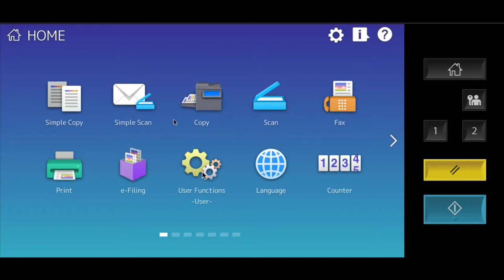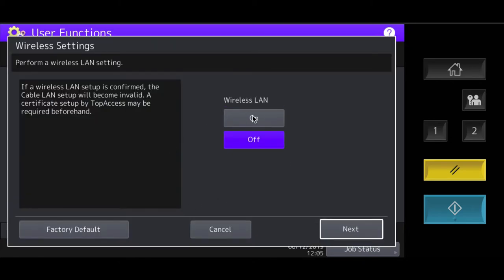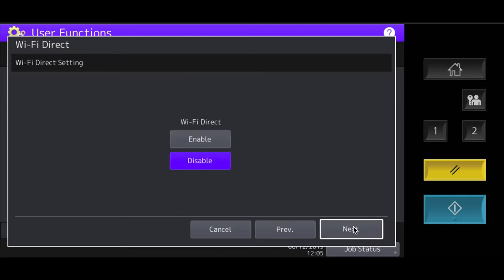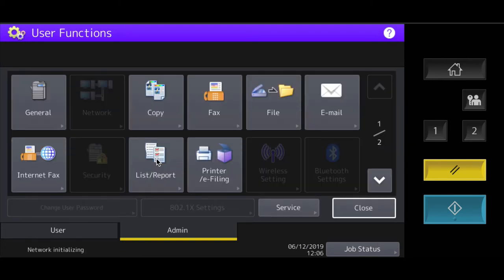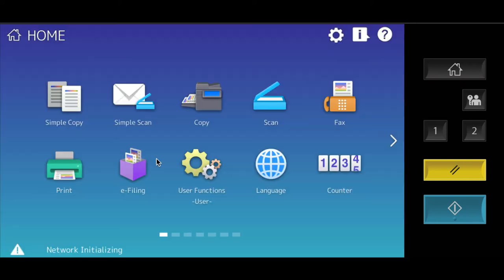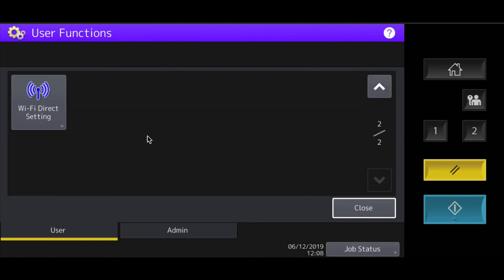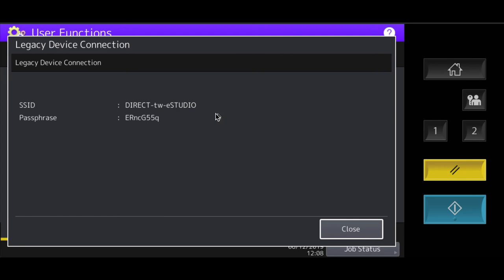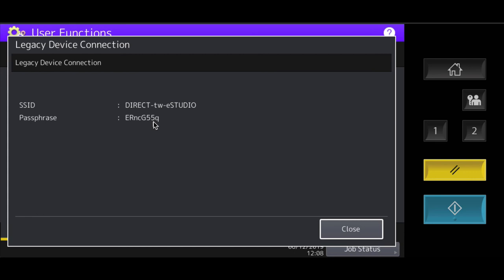Toshiba MFP WiFi Direct Printing